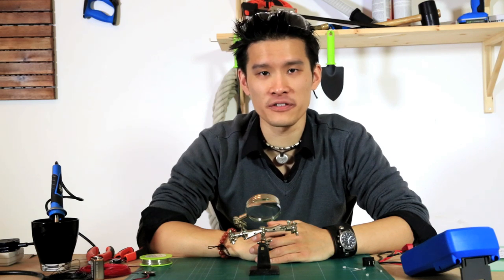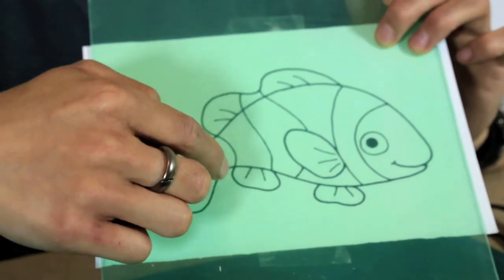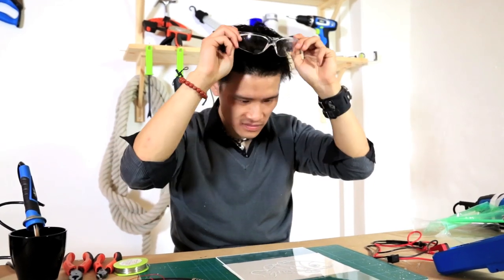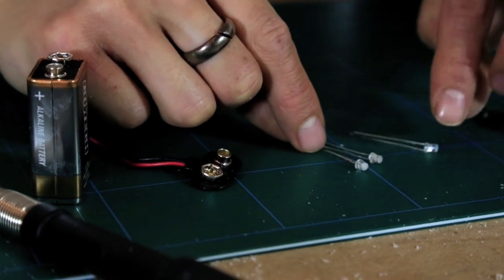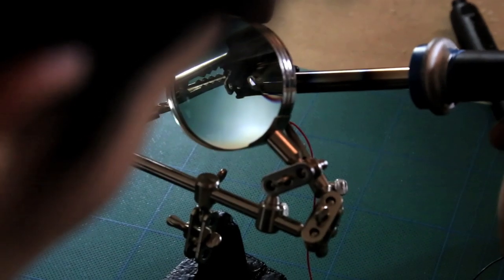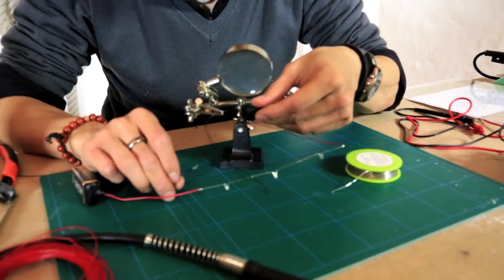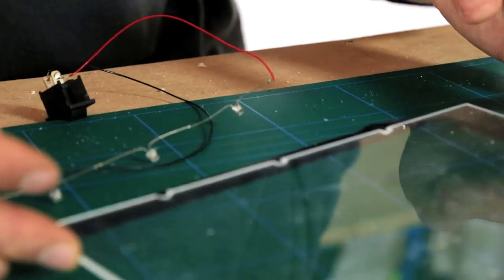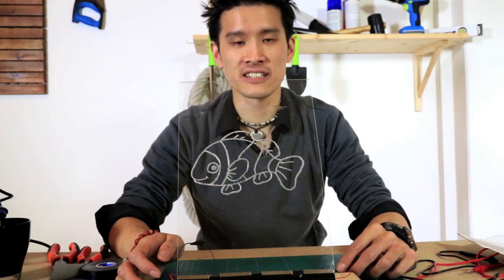How to make an LED frame - Clas Ohlson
We've searched the country to find the most useful people and now our team of Clas Acts are here to give the UK fantastic useful hints and tips

Clas Act Chiok Li shows you how to make an LED frame!